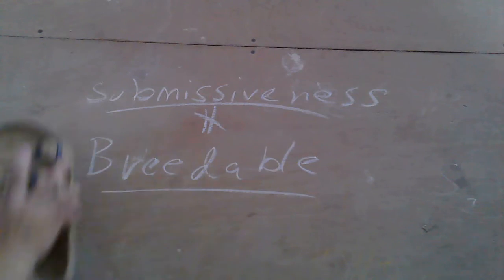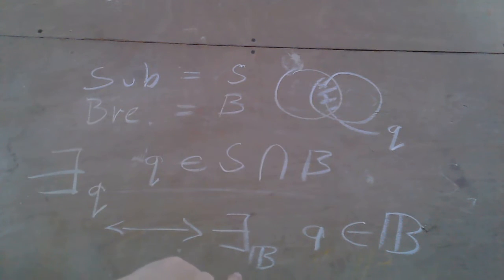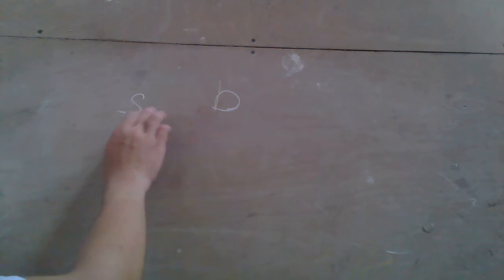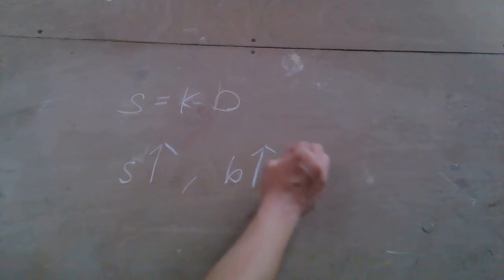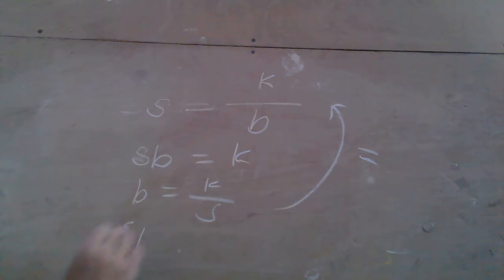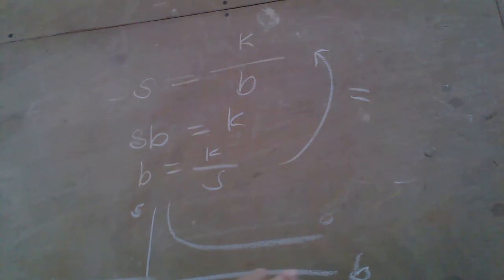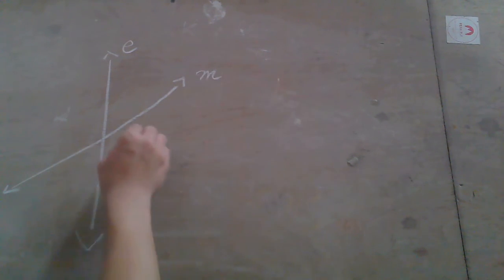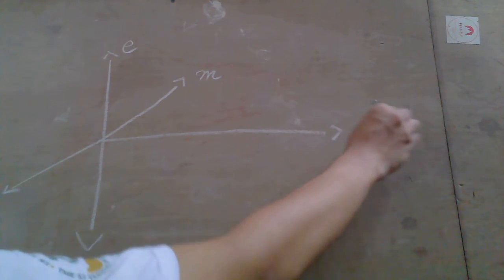5. Submissive and Breedable Femboys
QST 104: Lecture 5
Professor Femmy Succ defines Submissiveness and breedablility in a formal manner, as well as makes some abstractions that allow the student/s to describe one with respect to the other.

Extra note : the Lyceum of Saint Candice is hiring Professors!